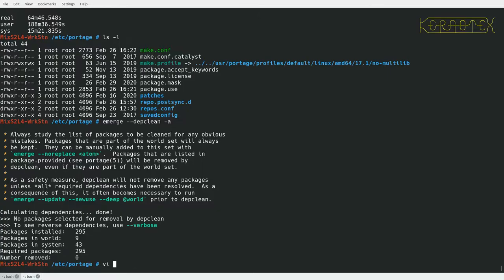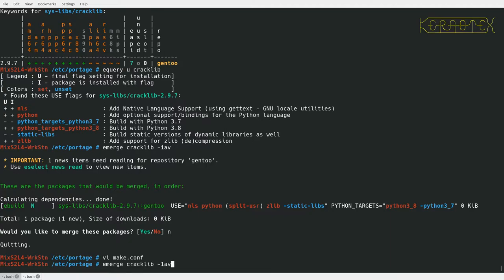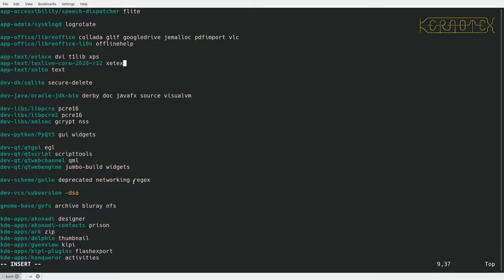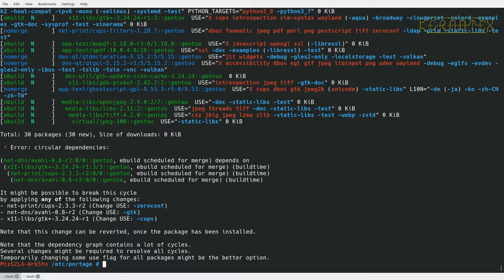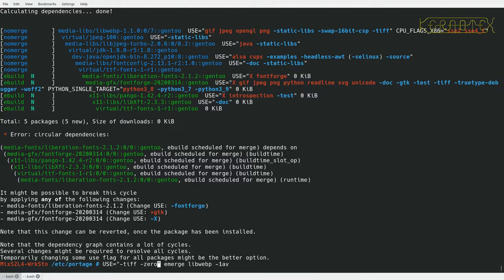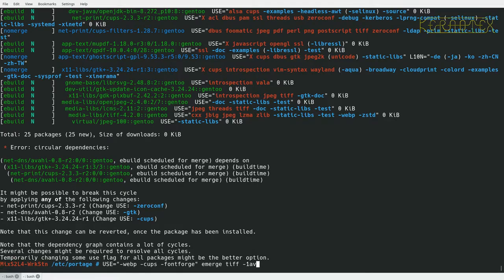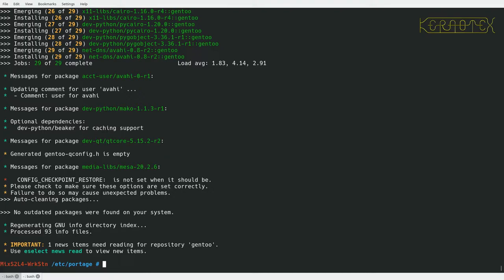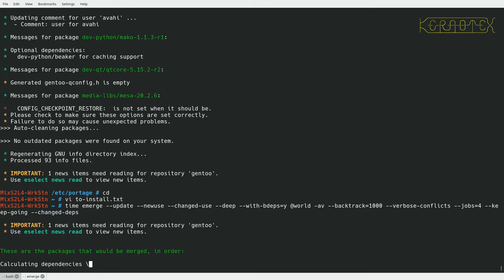Case Study: Updating an Old Gentoo System. 8 Enabling USE Flags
If you've ever tried updating Gentoo that's more than a few months old you'll know how difficult it can be getting updates compiled and installed mainly due to mismatched inter-dependencies causing blockers. This series shows how to get a Gentoo system that was last updated just under a year ago, bang up-to-date.

The global USE flags are re-enabled and like before the system is updated based on the changes they trigger. Some packages have circular dependencies so these are dealt with now.